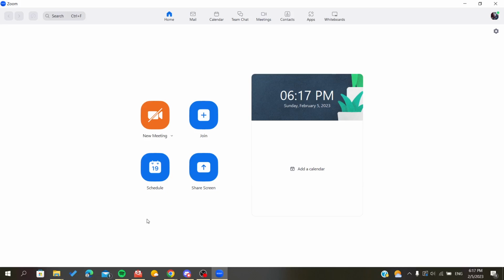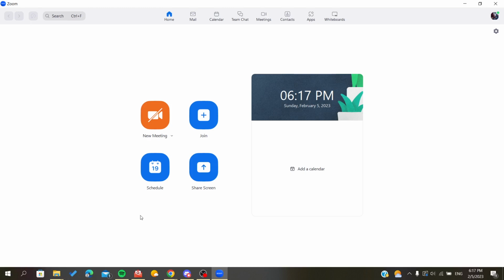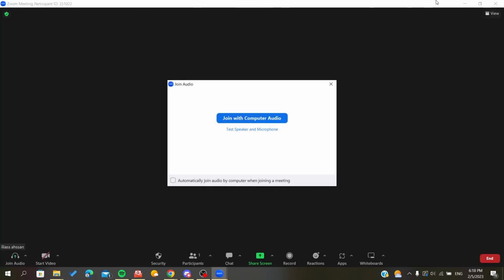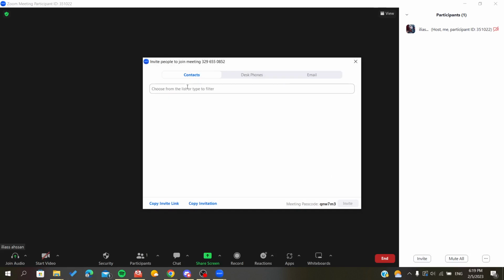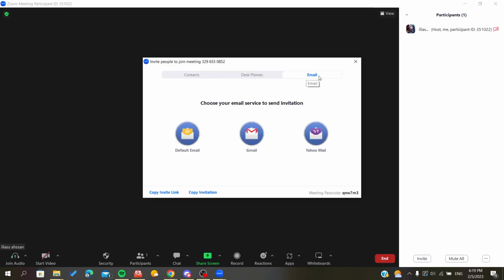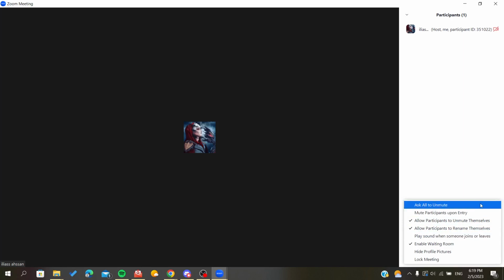How To Remove Waiting Room Zoom Tutorial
Today we talk about remove waiting room in zoom,zoom waiting room,zoom waiting room settings,disable waiting room